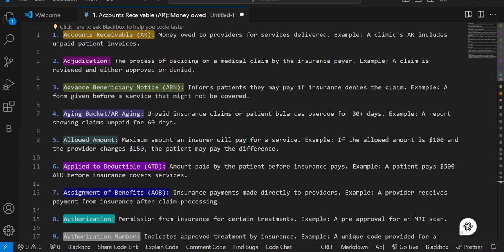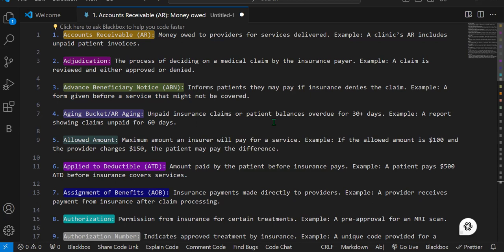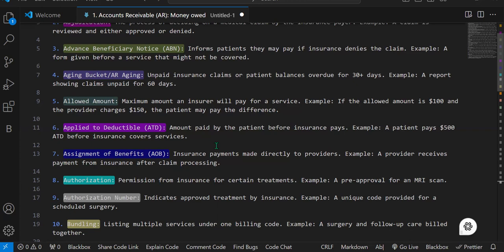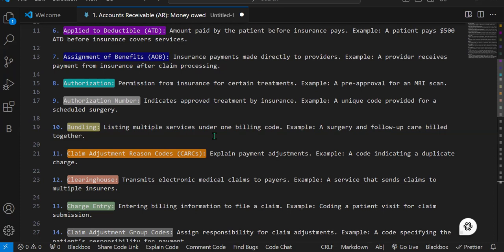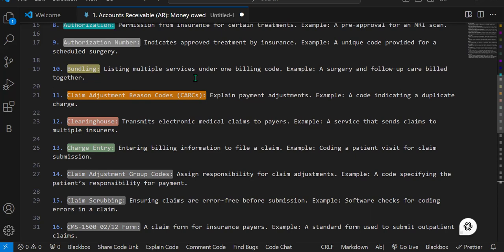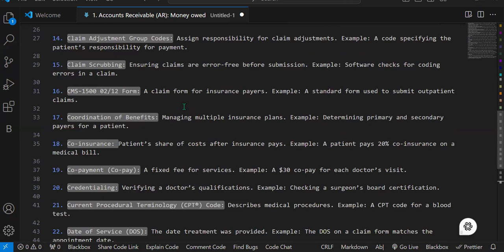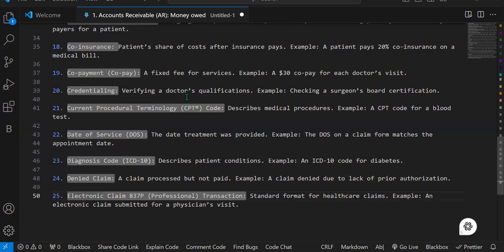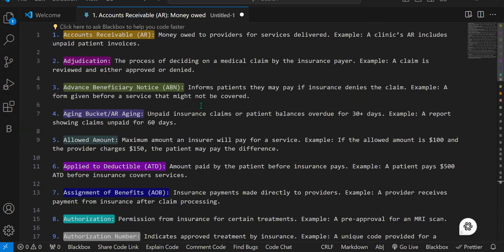Mastering Medical Billing: 25 Key Terms Explained for Professionals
Dive into the world of medical billing with our comprehensive guide to 25 essential terms every healthcare professional should know. From Accounts Receivable to Electronic Claim Transactions, this video demystifies the jargon and simplifies complex concepts. Perfect for industry newcomers and seasoned pros alike, our clear examples and practical insights will help you navigate the intricacies of medical billing with ease. Don’t let jargon stand in your way – become a billing maestro today!